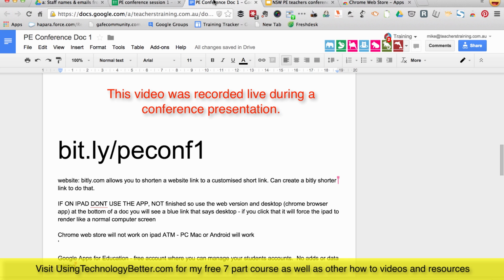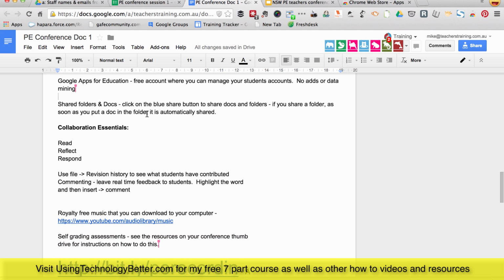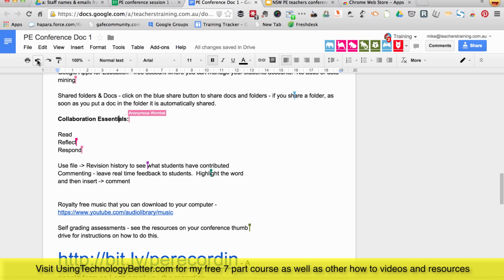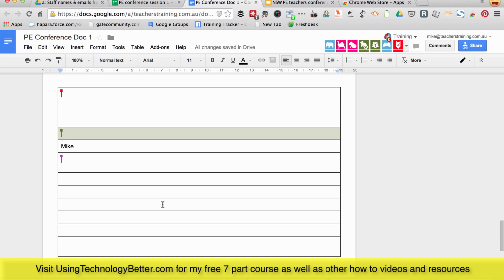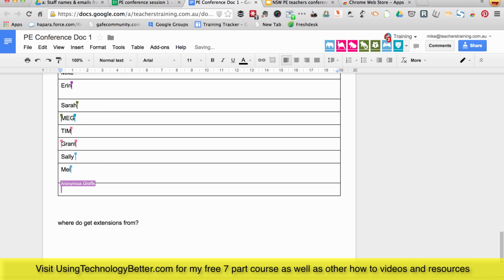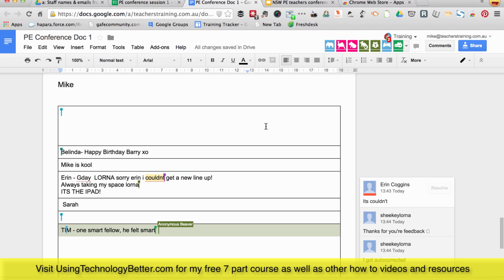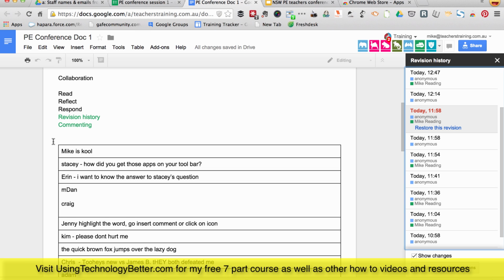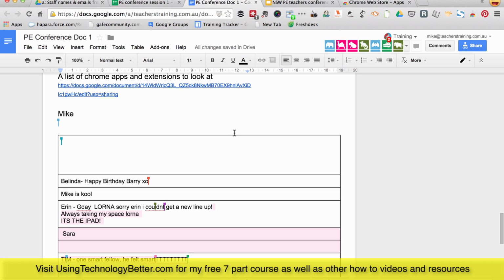How to increase the collaborative value of a task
In this video, you will learn that collaboration doesn't just happen by default. Collaboration happens when you foster an environment in which collaboration works.

Video Highlights:

0:01:01 When collaboration happens and two aspects of collaboration
0:01:09 Two aspects of collaboration
0:02:43 Three fundamentals to make collaboration work
0:04:00 How to make the fundamentals of collaboration work